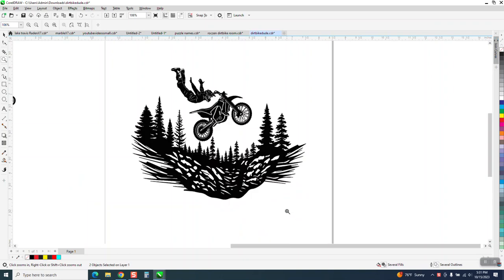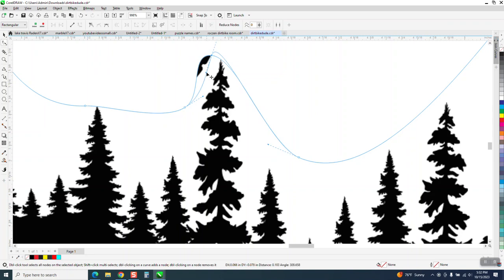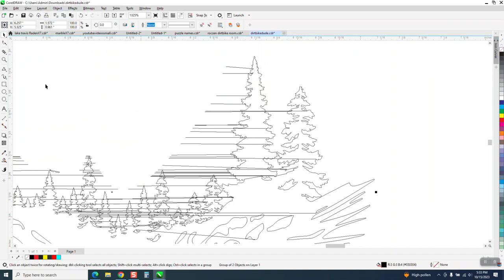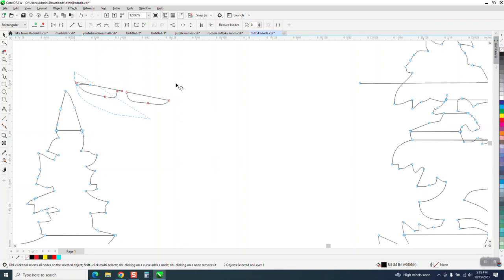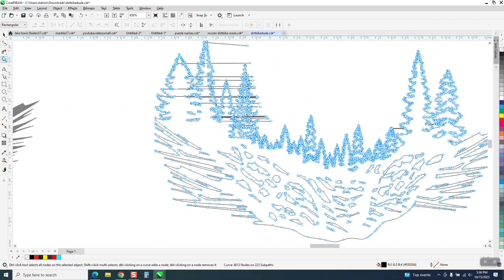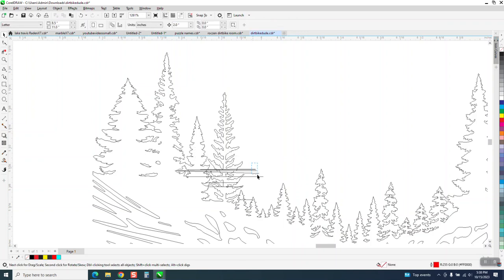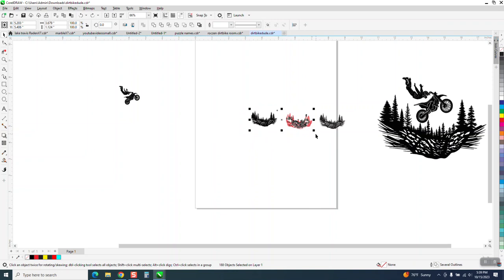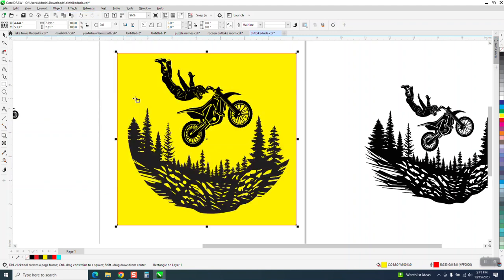CorelDraw Tips & Tricks bitmap to a vector and cut it out with a hair line Part 2